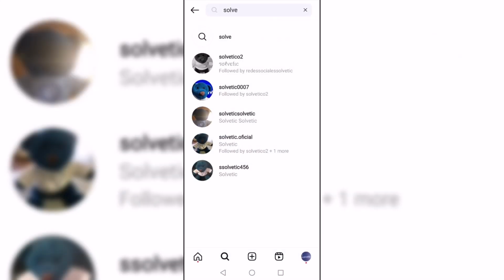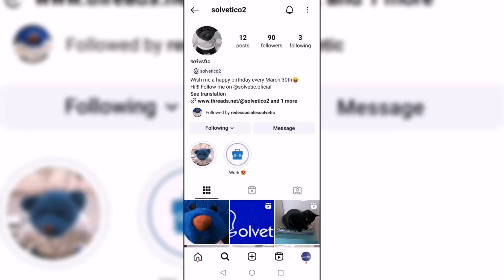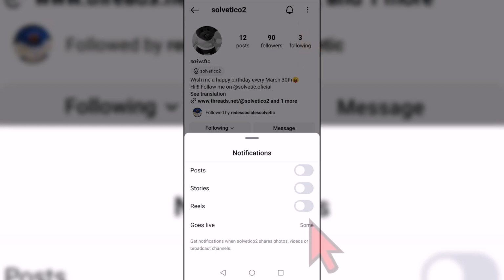How to Off Mute Mode in Instagram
Hello everyone, and welcome to another Solvetic video! In today’s tutorial, we’ll show you how to turn off mute mode for someone on Instagram. If you’ve muted someone’s posts or stories and now want to start seeing their content again, we’ll walk you through the simple steps to unmute them. It’s a quick and easy process!